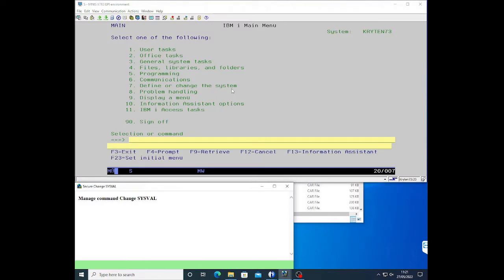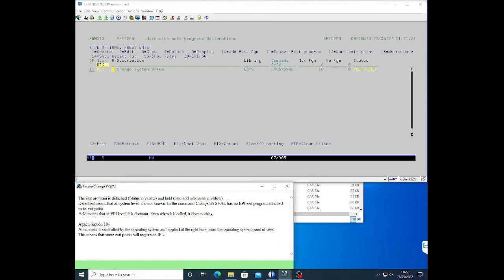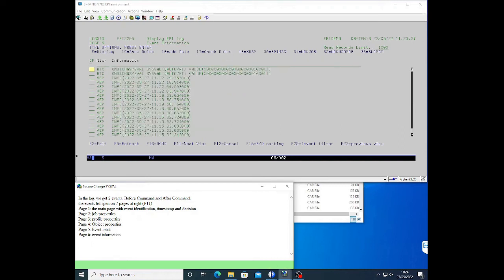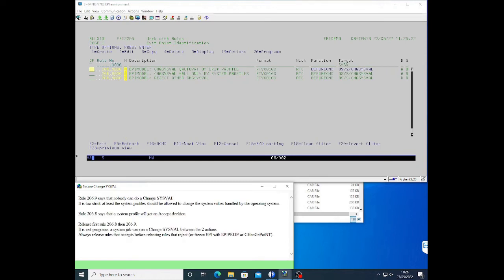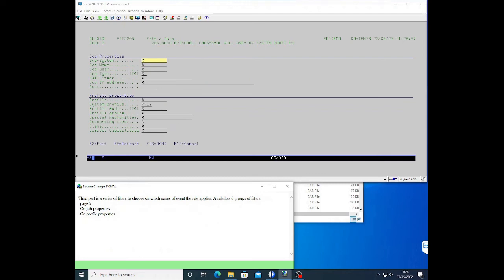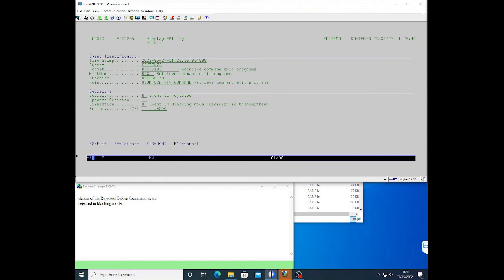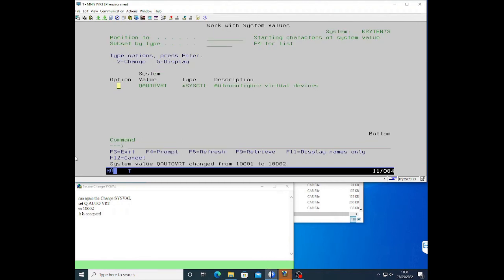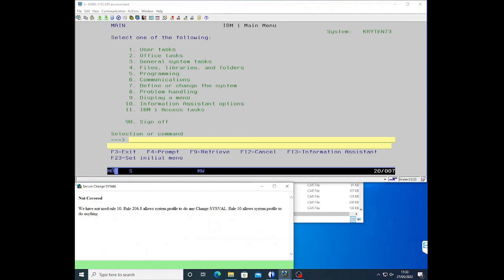Exit Point Integrator (EPI) - Managing CHGSYSVAL Control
A video demonstrating the ability to control who can change system values on your IBMi system.